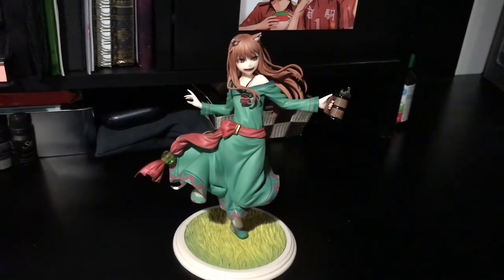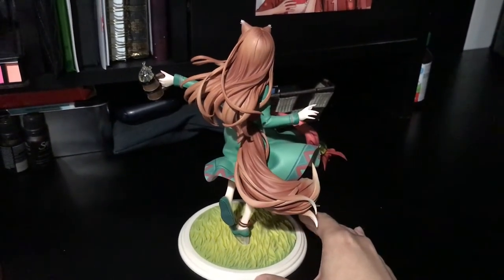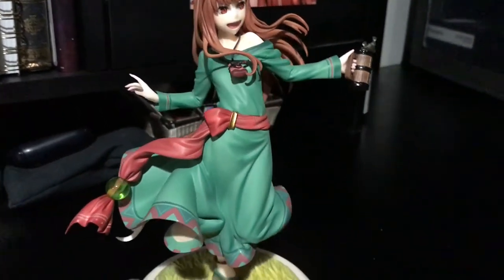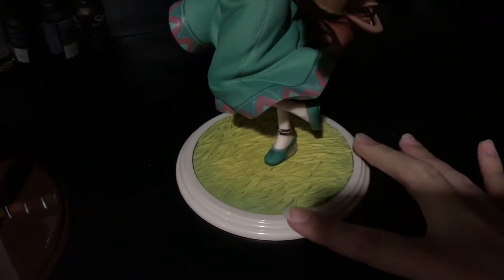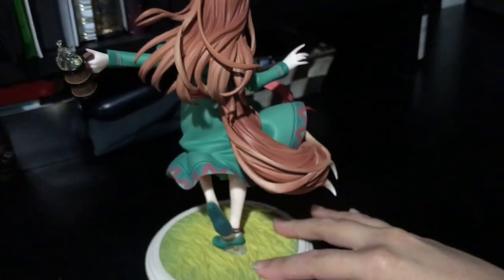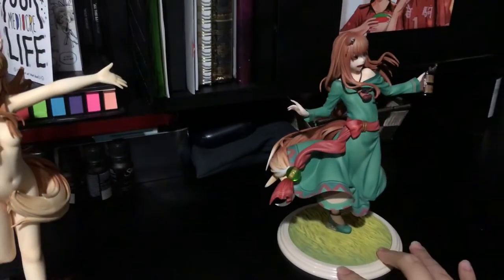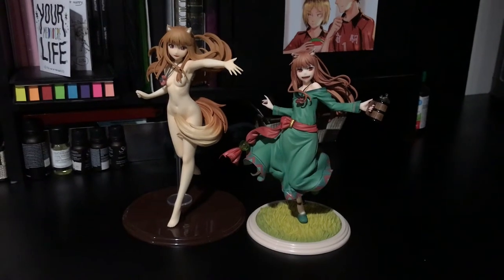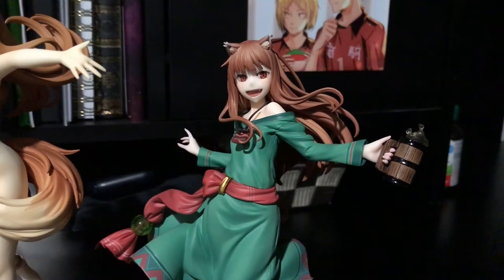Holo 1/8 10th Anniversary Ver. Figure Closer Look